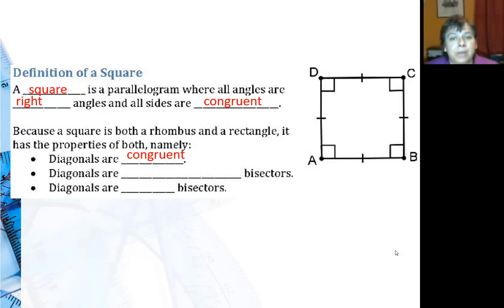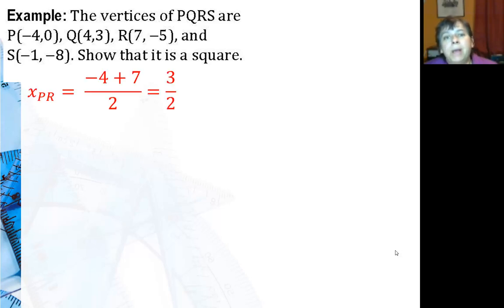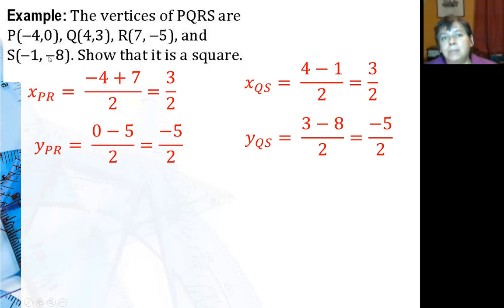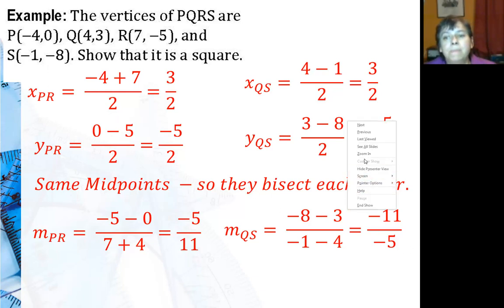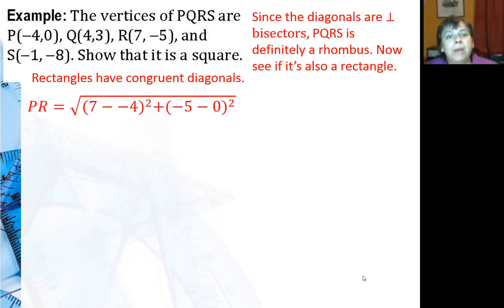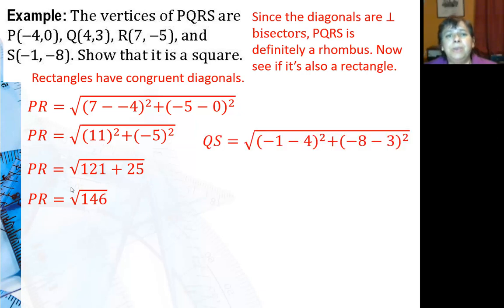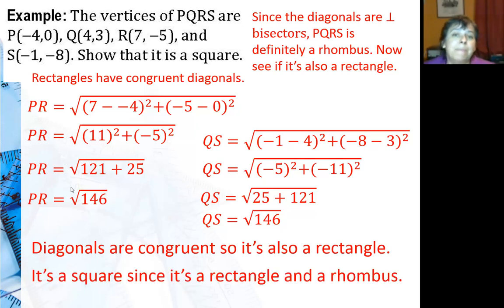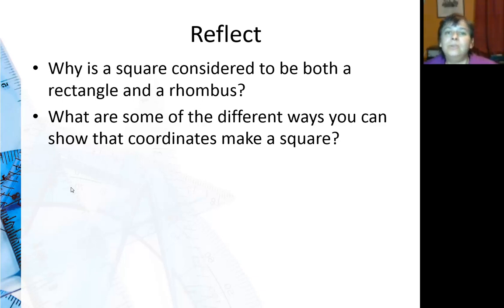H5c Squares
Using the properties of the diagonals to show a quadrilateral is a square.